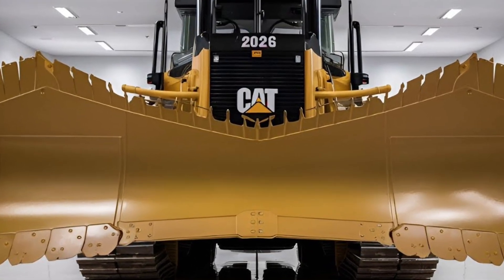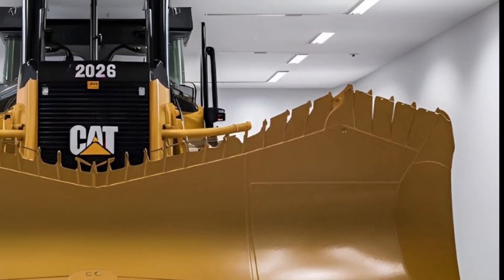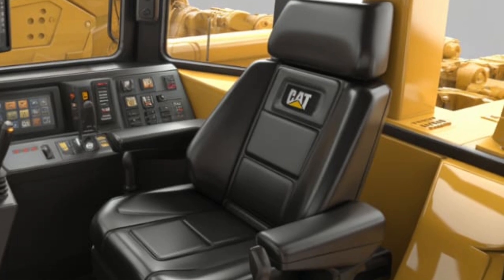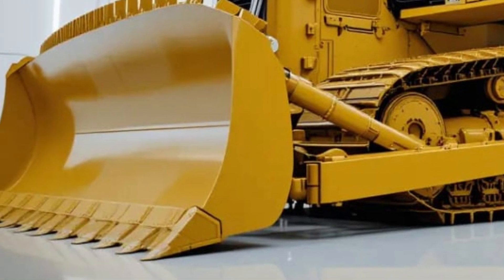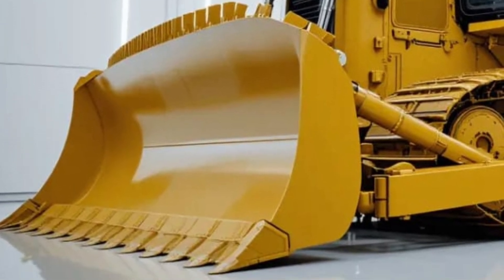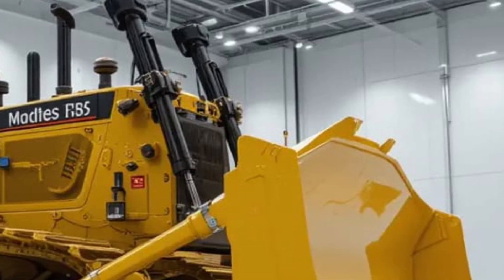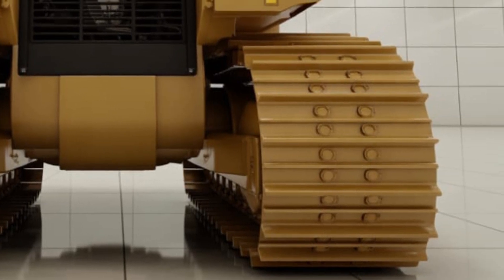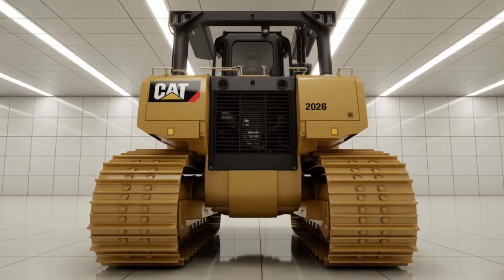Caterpillar D12 2026 | The Most Powerful Dozer of the Future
📝 Description

Meet the all-new Caterpillar D12 2026, the next-generation bulldozer that redefines raw power, durability, and innovation in heavy machinery. With unmatched strength, advanced technology, and future-ready design, the Cat D12 takes earthmoving and construction to a whole new level. In this video, we’ll explore its design, performance, advanced features, and why it’s considered one of the most powerful dozers ever built. Whether you’re into construction, mining, or heavy equipment, this machine is a game-changer you can’t miss!

⚡ 10 Clickbait Titles

1. Caterpillar D12 2026 | The World’s Strongest Dozer Ever Built!

2. This Bulldozer Is a Beast! Caterpillar D12 2026 Full Reveal

3. Caterpillar D12 2026 – The Future of Heavy Machinery Is Here

4. You Won’t Believe the Power of the New Caterpillar D12 2026

5. Caterpillar’s Biggest Bulldozer Yet | D12 2026 Walkaround

6. The Bulldozer That Changed Everything – Caterpillar D12 2026

7. Caterpillar D12 2026 | Next-Gen Dozer With Unstoppable Power

8. This New Cat Dozer Will Shock the Construction Industry!

9. Inside the Caterpillar D12 2026 | The Ultimate Mega Machine

10. The Monster Bulldozer of 2026 – Caterpillar D12 Full Review